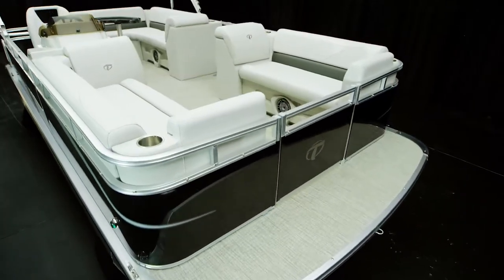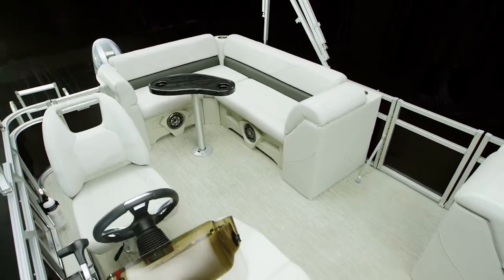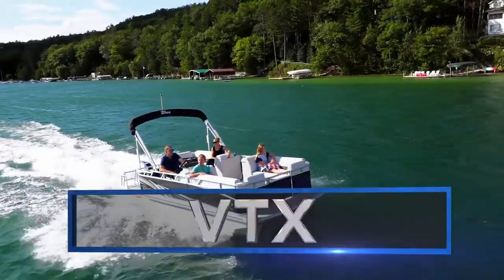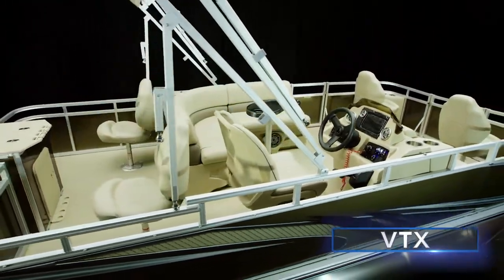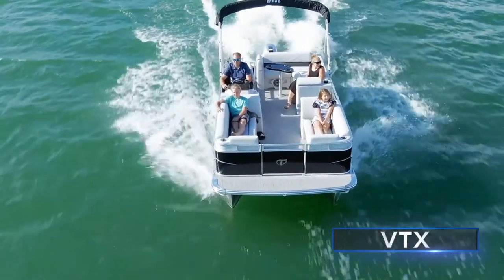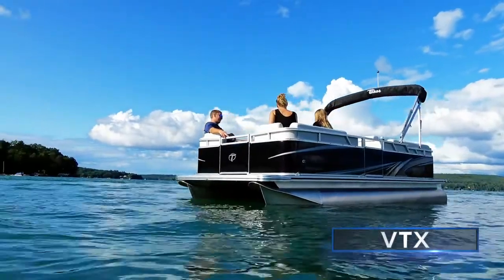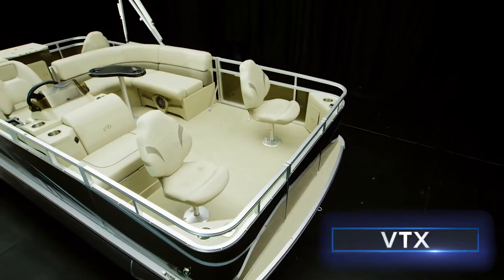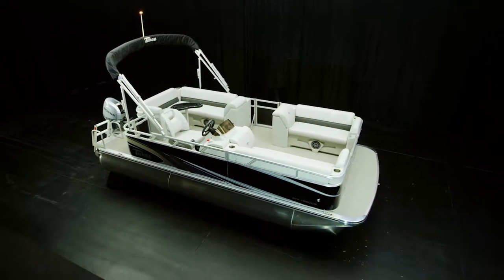2021 Avalon VTX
Classic art is classic art. And the VTX’s heritage design hearkens back to the simple good looks that ignited the public’s original love of pontoon boats. They say beauty is in the eye of the beholder, so we say, behold this.